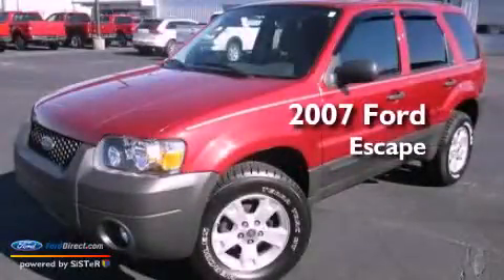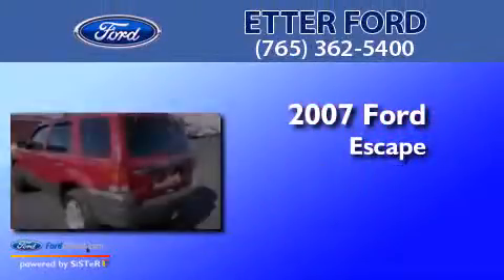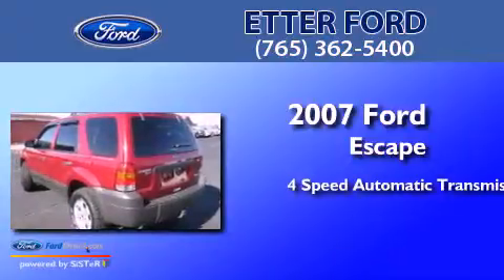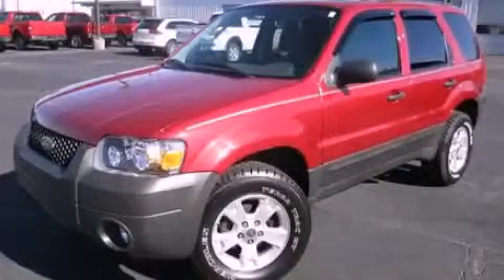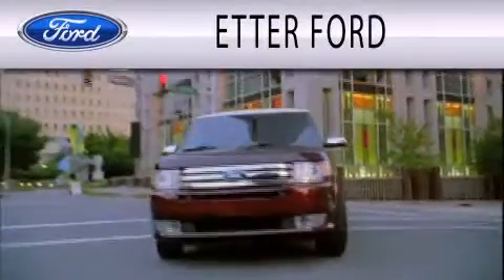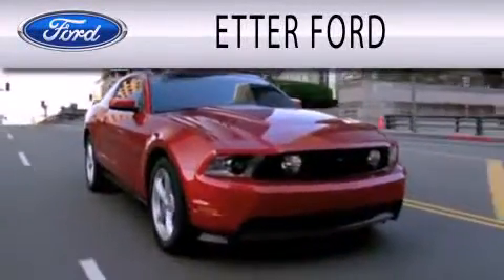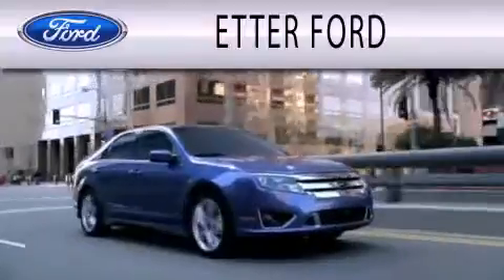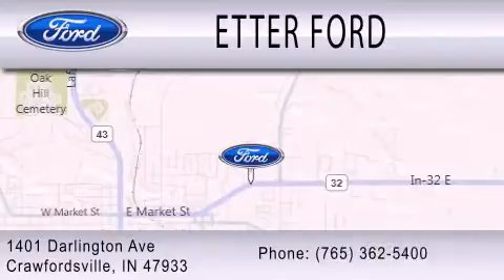Pre-Owned 2007 FORD ESCAPE Crawfordsville IN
Year : 2007
 Make : FORD
 Model : ESCAPE
 Engine : 3.0L V6 24V MPFI DOHC
 Trans . : 4-SPEED AUTOMATIC
 Exterior : RED
 Miles : 69,730

 Stock : C321A